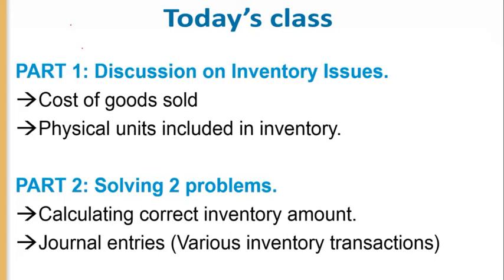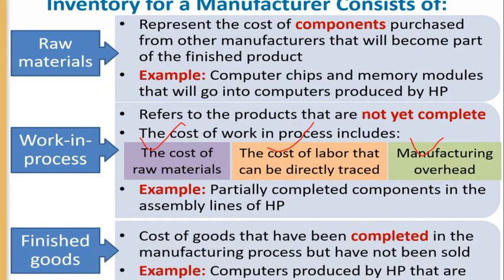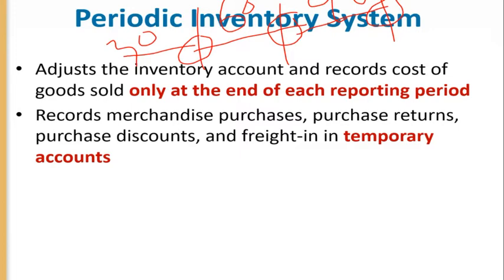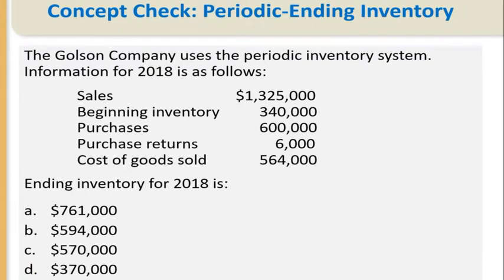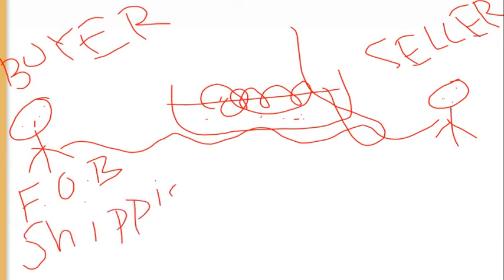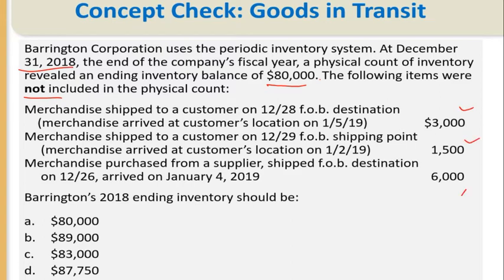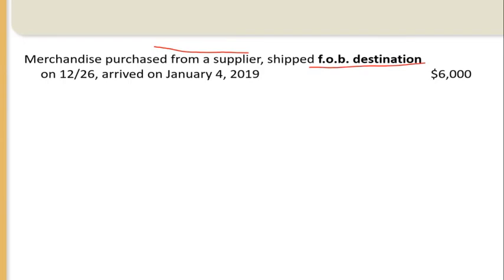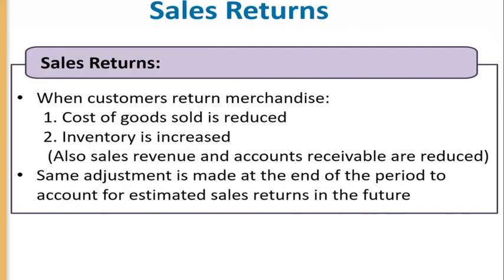Chapter08 001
This video discusses the chapter 008 concepts!